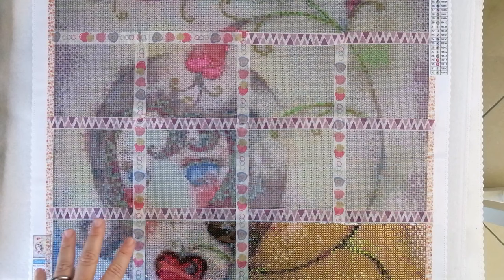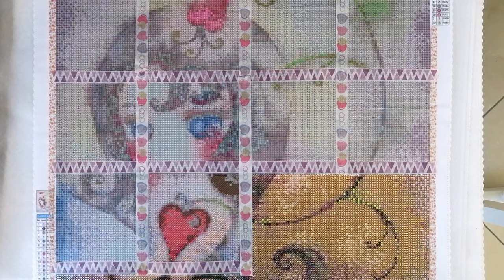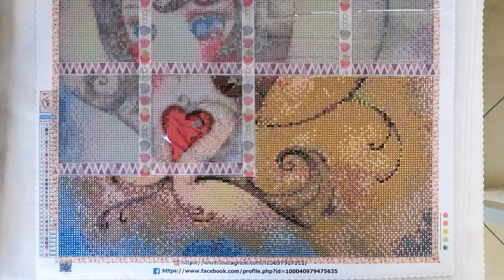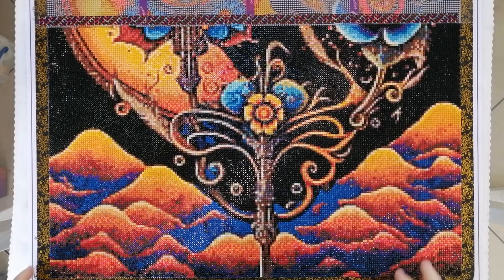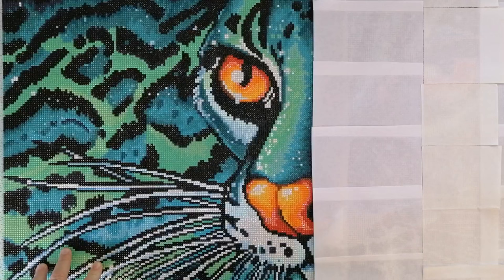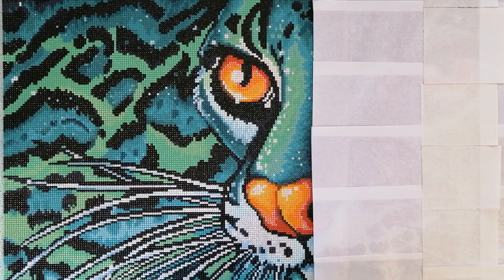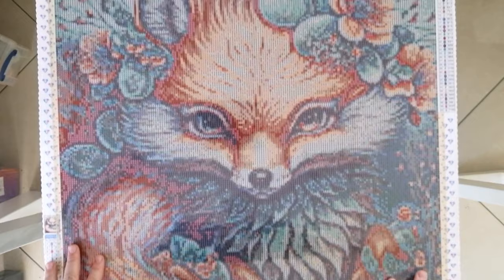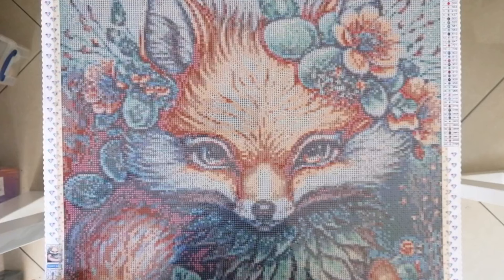Diamond painting WIP parade (Sep 23) | Let's take a look at what I'm currently working on ❤️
I have lots more content like this on the way, and many more ideas for fun and informative diamond painting content.

Happy diamond painting gang!
-K-